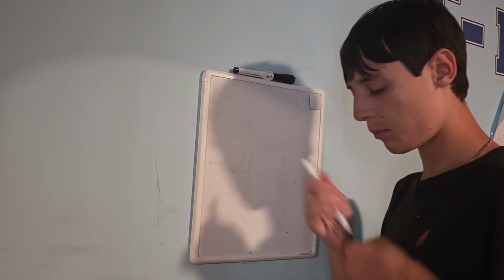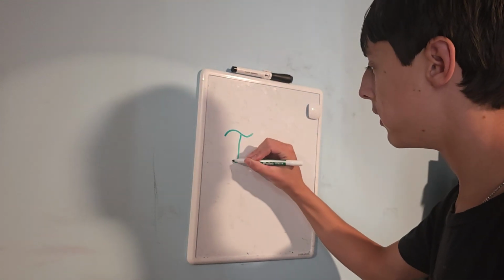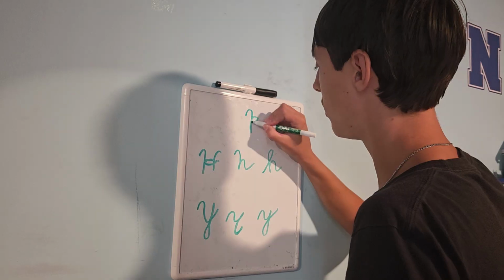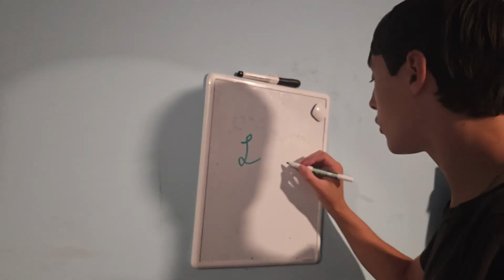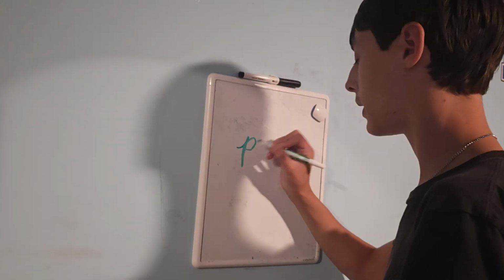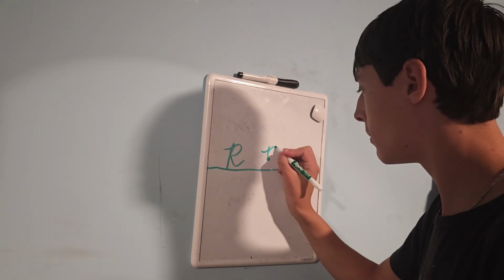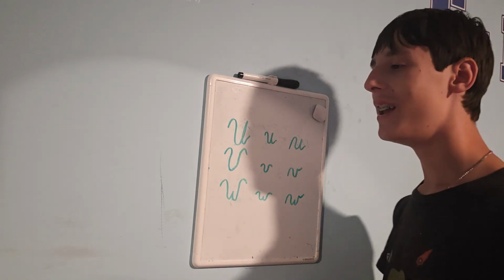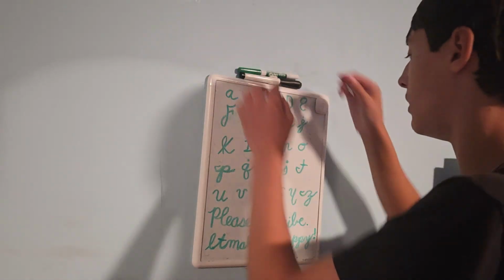I Designed Middlecase Cursive Letters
i decided to copy P1X3L but for a good cause

0:00 Intro To Middlecase
0:25 Designing A
1:34 Combining B
2:50 Designing C
3:25 Struggling With D
4:47 Ugl-E... haha, get it?
5:56 F While Eating Candy
7:38 Yelling about G
9:37 Drawing H & Y
11:33 I Design I
12:56 Forgetting J
14:27 Deciding With K
15:50 Messing Up With L
17:09 Designing M & N
17:54 Failing With O
19:36 Design For P
20:57 Q & Numbers In Cursive
22:54 Breaking The Rules For R
24:13 Ruining S
25:50 Creating T
26:52 Designing U, V, & W
27:51 Attempting To Skip X
29:28 Finalizing Z
30:39 Closing & Thanking/Blaming P1X3L